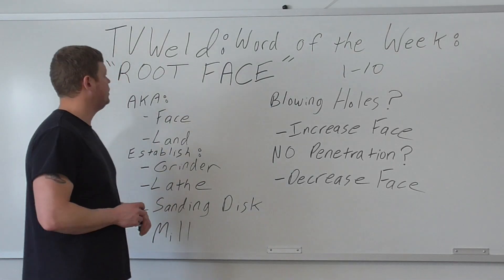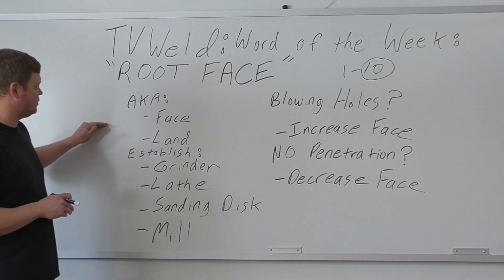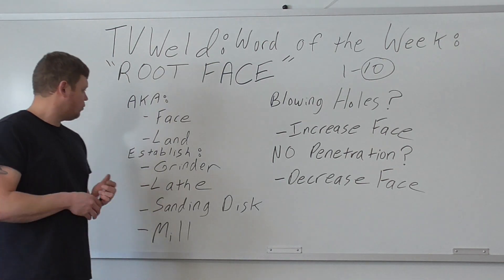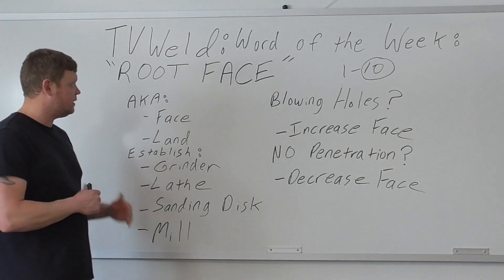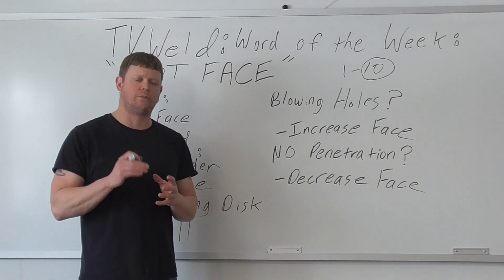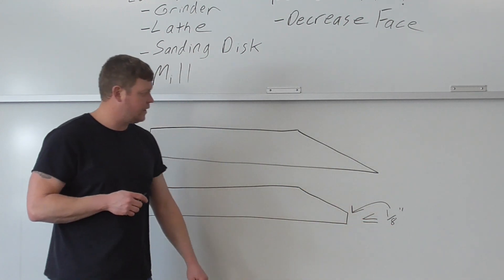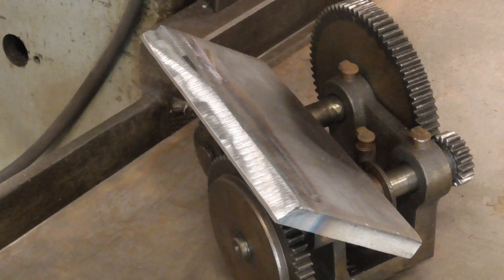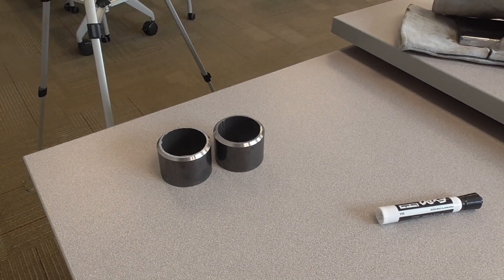Welding Root Face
This video goes over what the purpose of a ROOT FACE is on both plate & pipe welding.